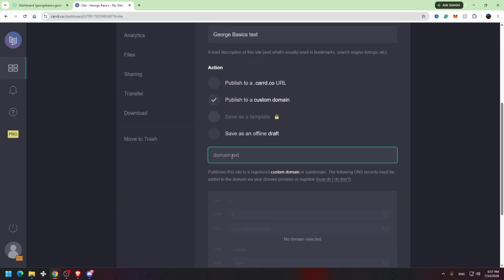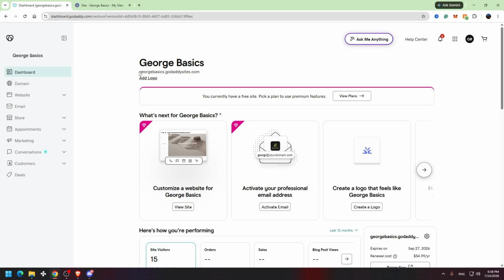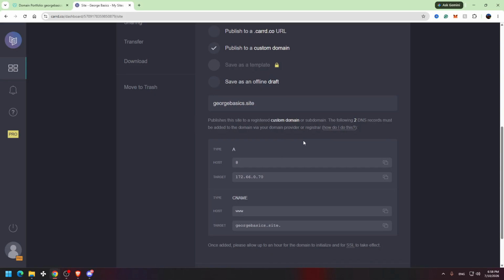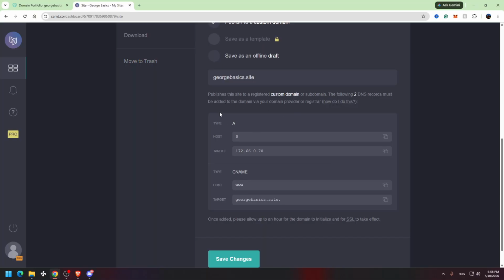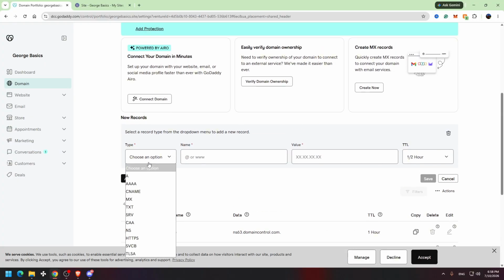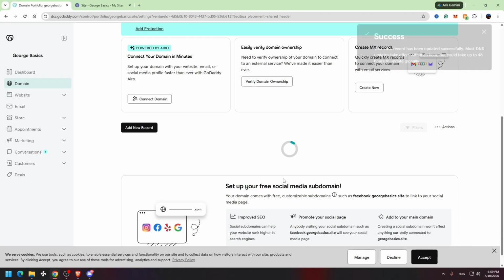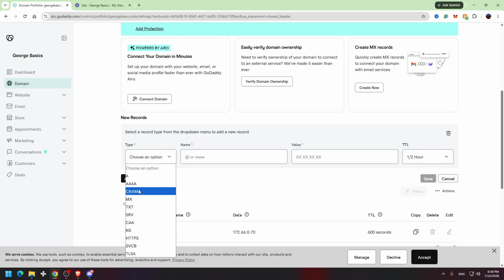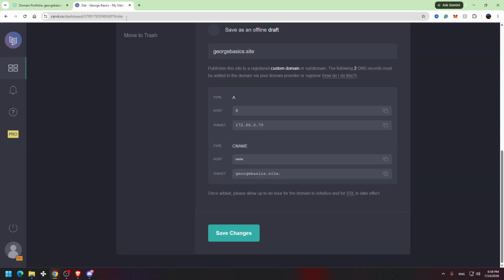How To Connect Custom Domain To Carrd.co Website (Step-By-Step)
How To Connect Custom Domain To Carrd.co Website

Learn how to connect a custom domain to your Carrd.co website in a few easy steps. This guide shows how to update your DNS settings and make your custom domain work with your Carrd site.